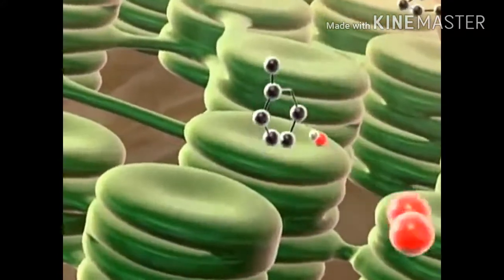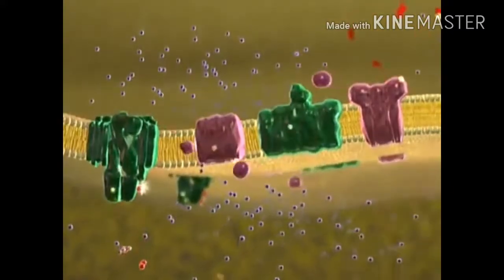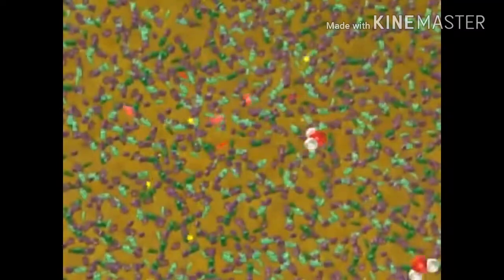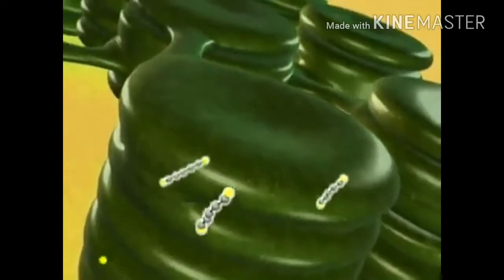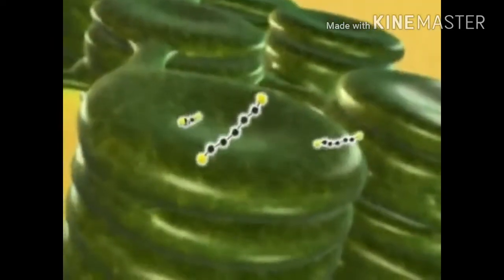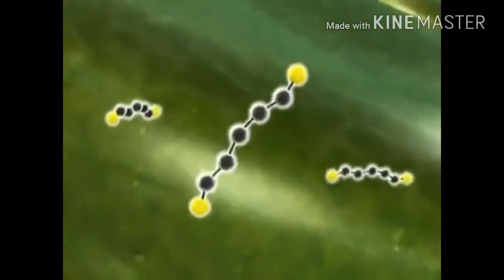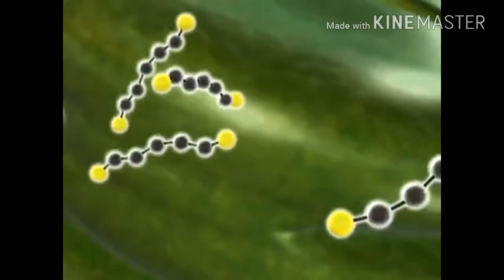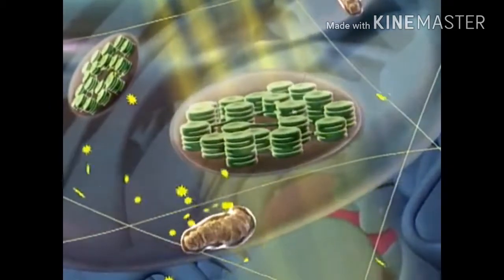PHOTOSYNTHESIS IN PLANTS 3D animation video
Like my videos share my videos